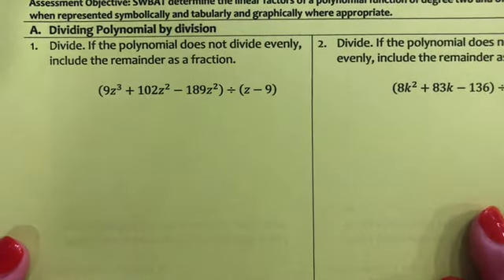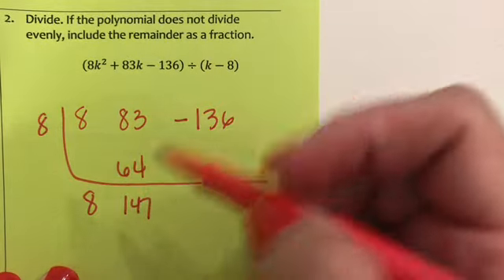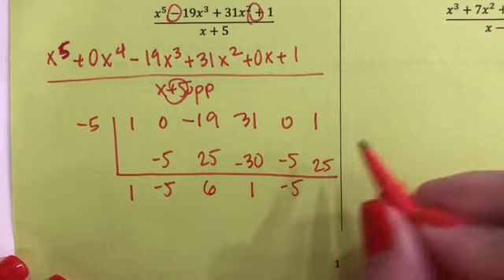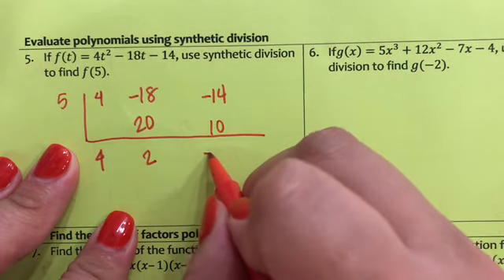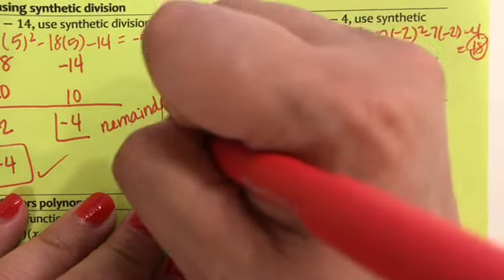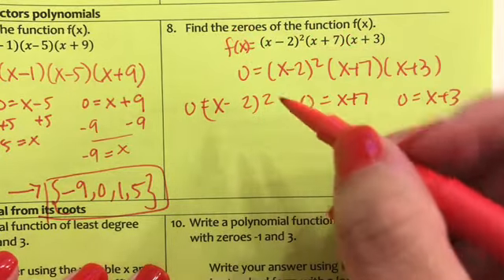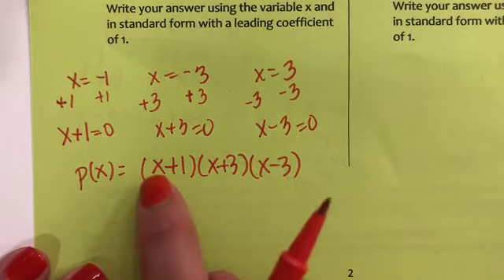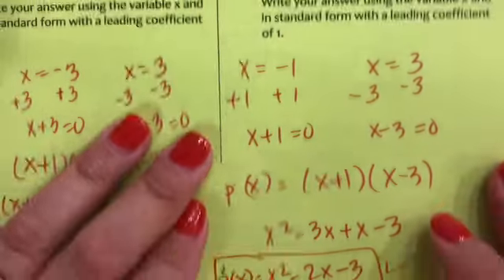Test 1 Review Dividing Polynomials